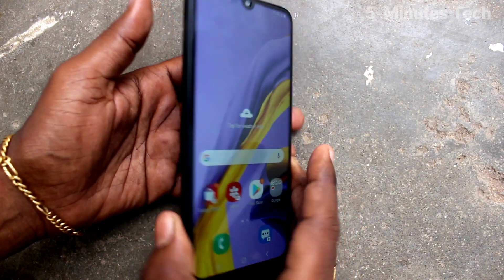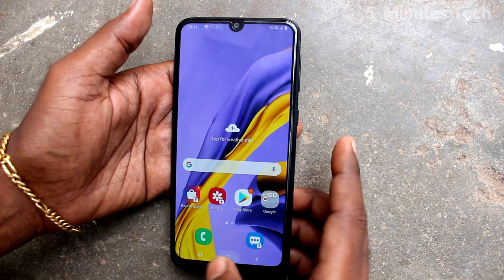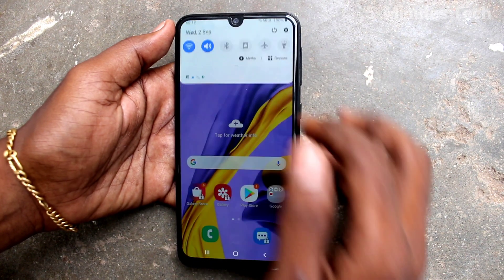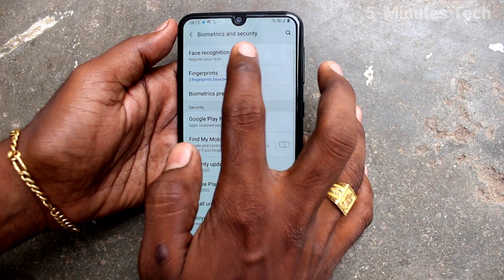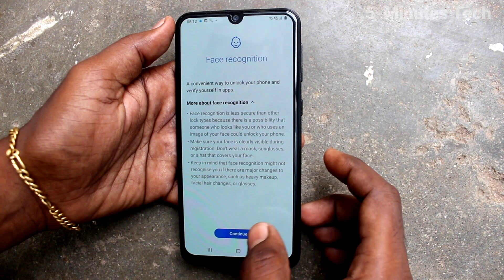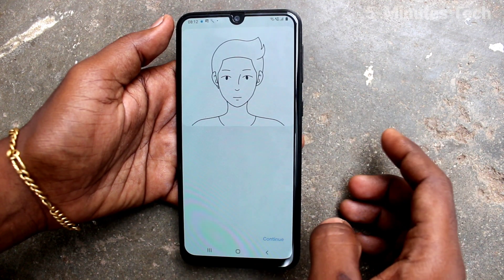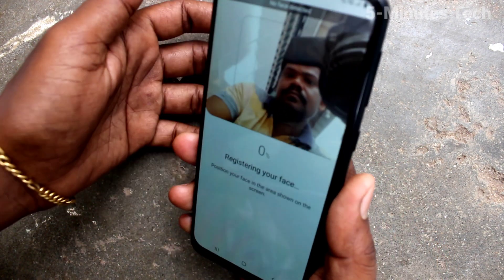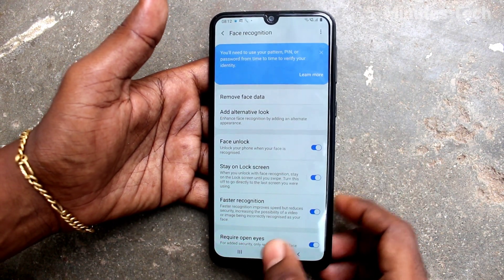How to set face unlock in Samsung Galaxy M31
Samsung Galaxy M31 face unlock settings: Learn here how to set face unlock in Samsung Galaxy M31 smartphone